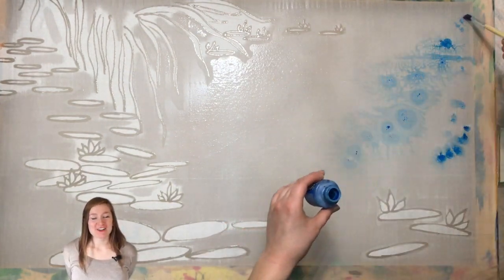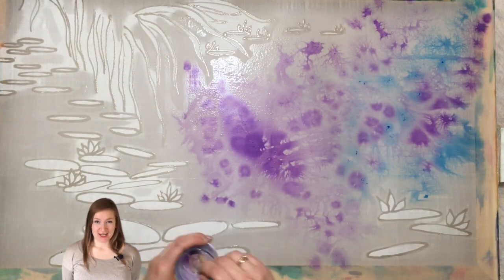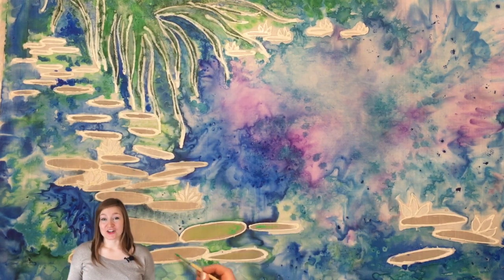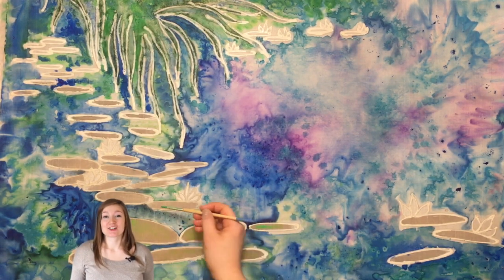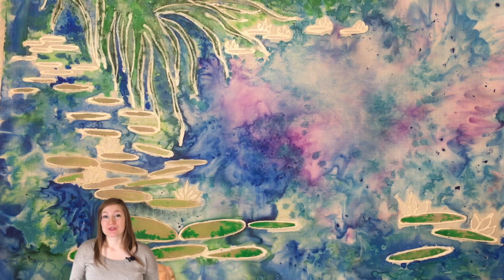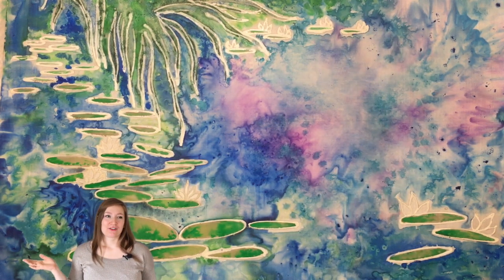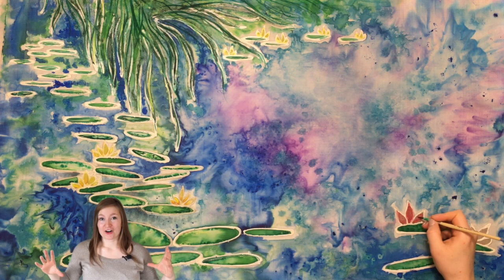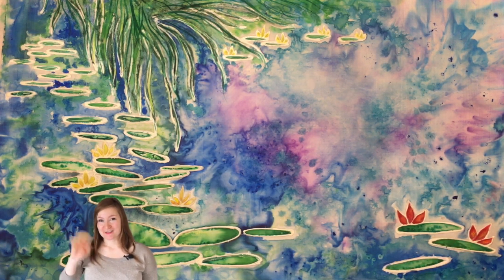SilkPainting Monet's Water Lilies History, Morning N°2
This is my second silk painting inspired by Claude Monet’s Morning Mural. There is one last piece left to complete these series.

ES_PhD In Love (Instrumental Version) - Velvet Moon
ES_No Need to Beg Pardon (Luwaks Remix) - Velvet Moon

xoxo
{{PD-Canada}}
{{PD-US}}
{{PD-France}}